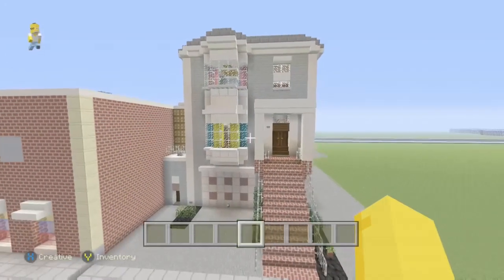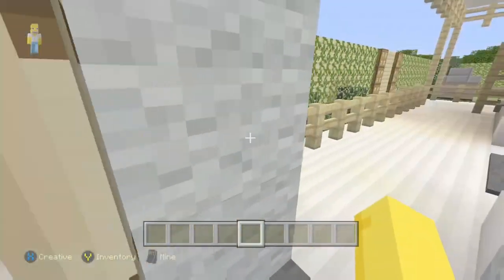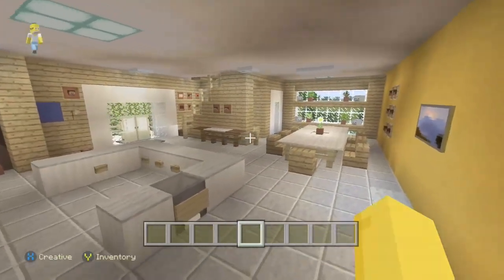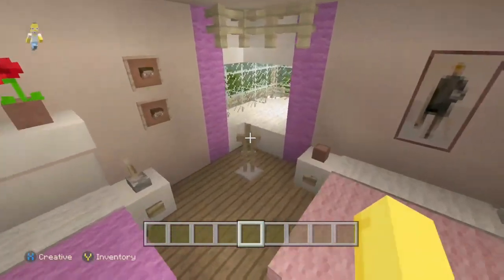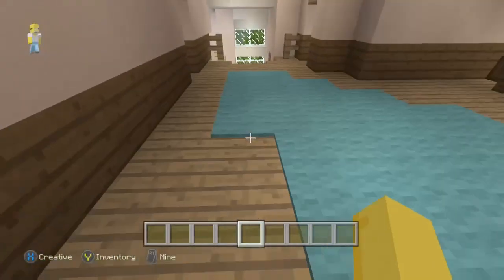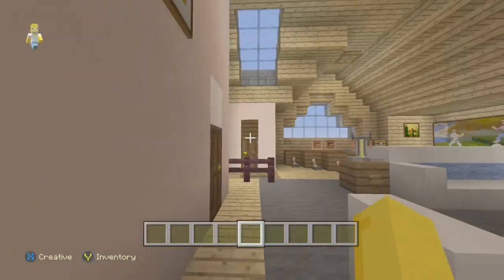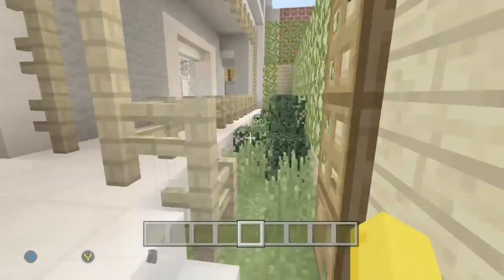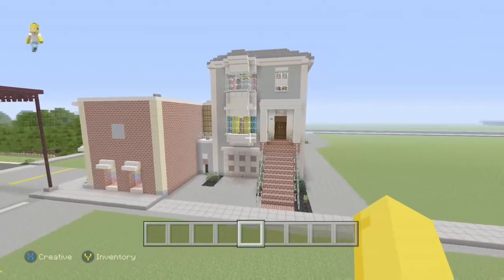Minecraft - Full/Fuller House Tour!